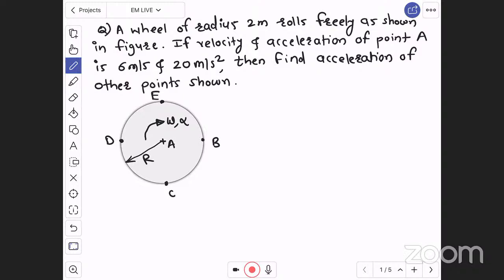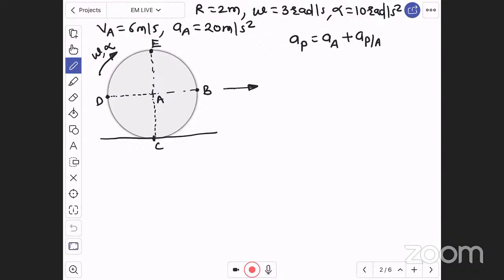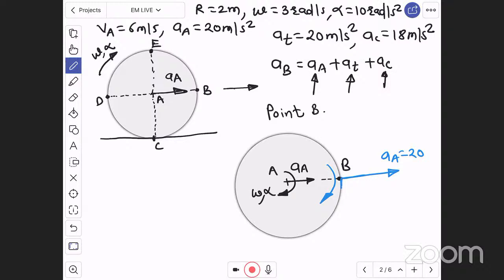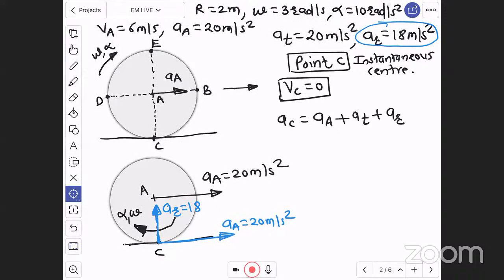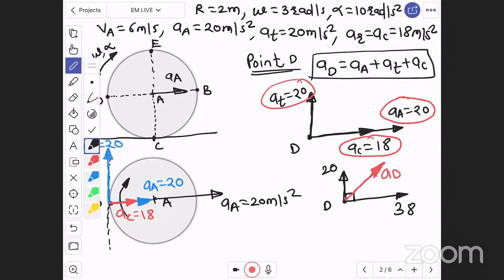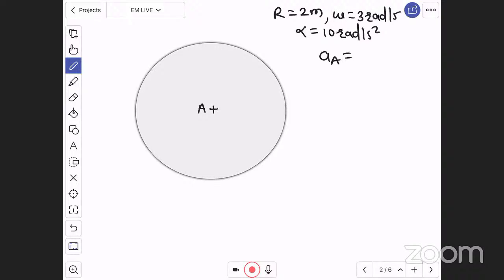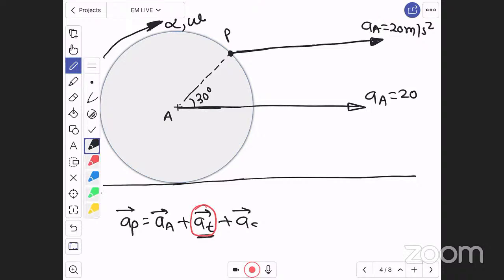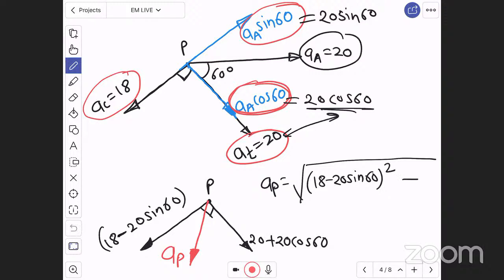Engineering Mechanics (ME & CE) - Dynamics (Acceleration Analysis) - 20 Nov, 9:30 PM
Practice GATE Questions from the subject Engineering Mechanics (GATE ME & CE) GATE Exam. In this lecture, Prof. Shankar Wadne will cover Dynamics (Acceleration Analysis) with GATE MCQs.

1. Learn from Top Faculties
2. Live Doubt Lectures
3. Structured Online Courses
4. Learn from Top Faculty